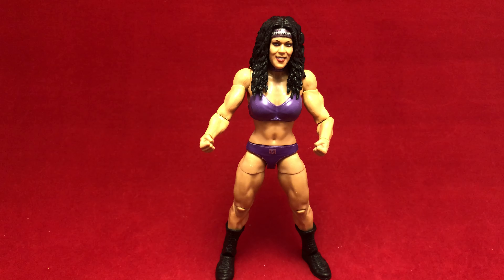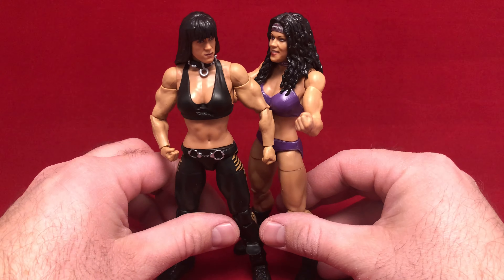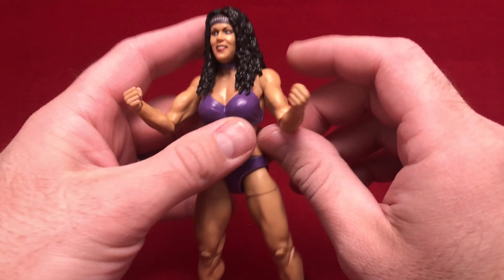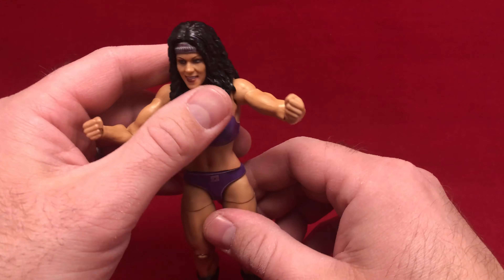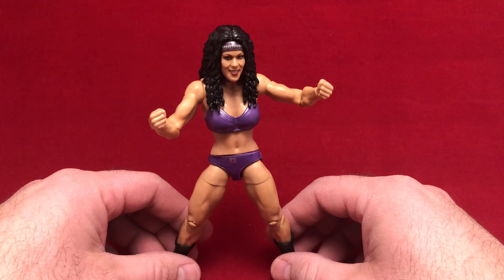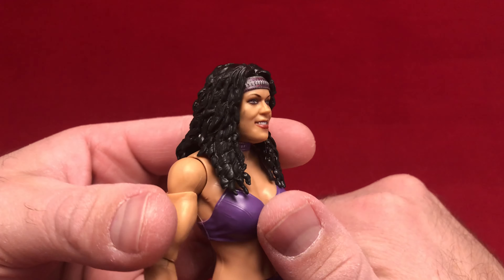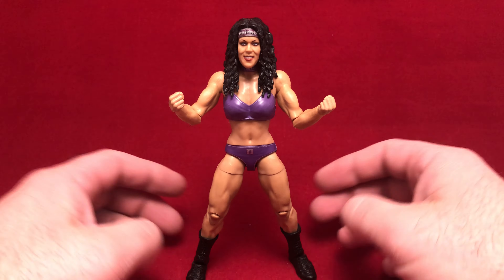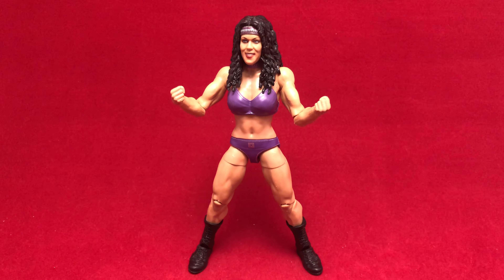WWE Elite Chyna Wrestlmania 37 action figure review